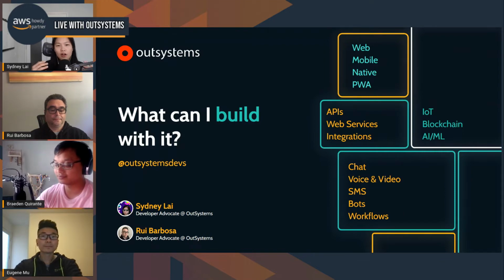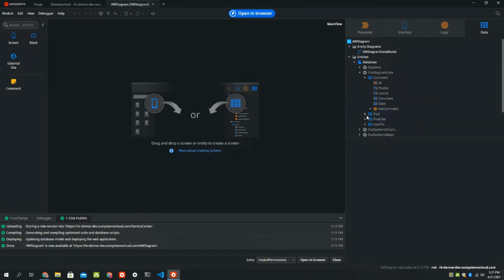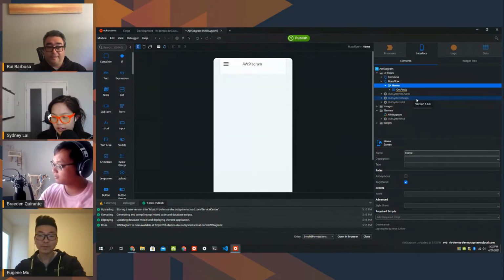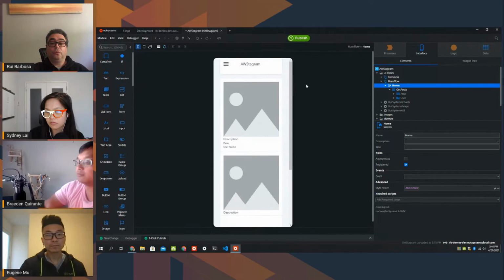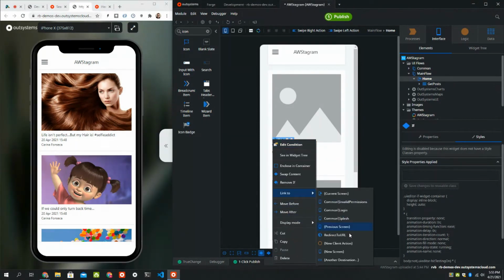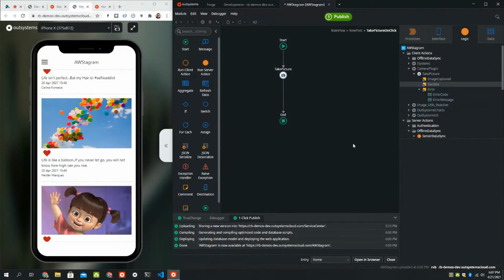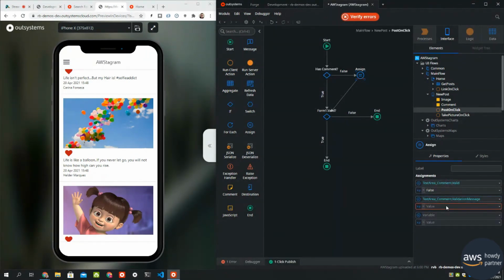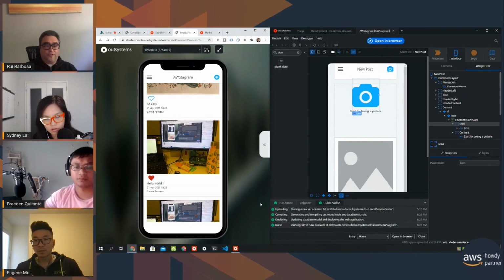Howdy Partner - OutSystems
Howdy y'all! Please welcome our partners at OutSystems to the corral!

Originally aired: May 12th, 2021
S02E11

AWS Hosts: Eugene Mu, Braeden Quirante
Partner Hosts: